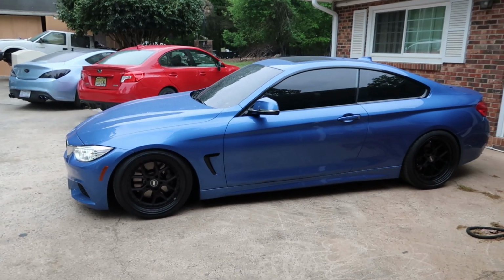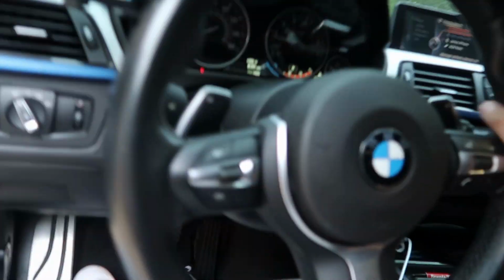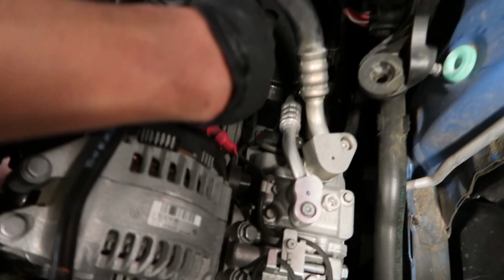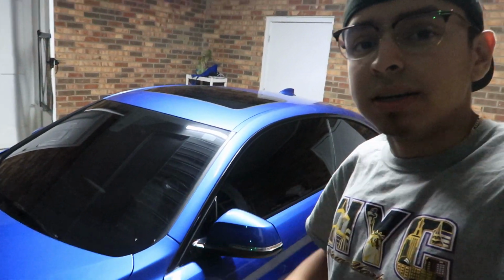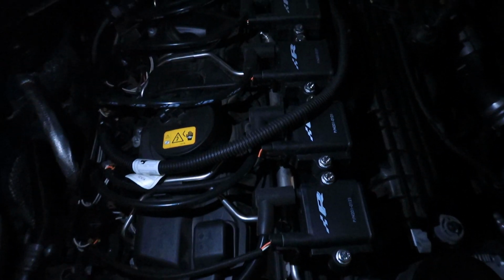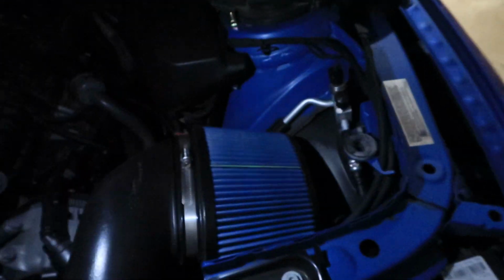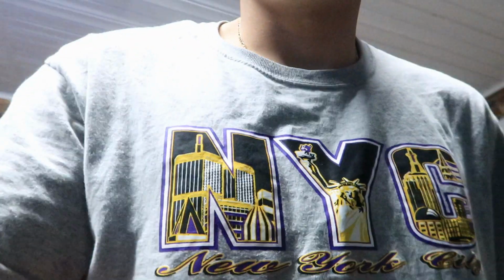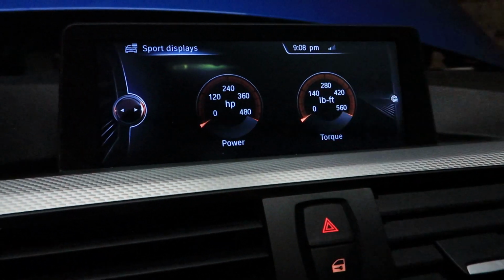HOW TO MAKE YOUR 435I FAST! (F32 ) | MHD TUNED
What is up peeps,hope you enjoyed this video,had a balst installing all the boly on's! (downpipe,intercooler,intake,chargepipe,ignition kit) Special thanks to VRSF for having all the parts i need on hand and making the experience great.If you have any questions DM @blessed_engine